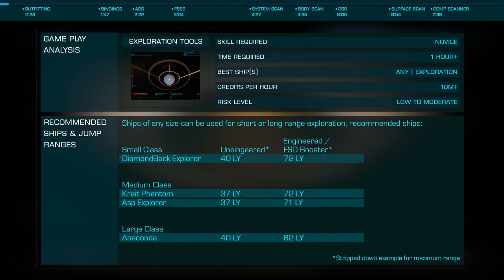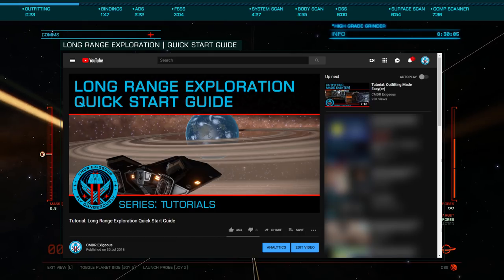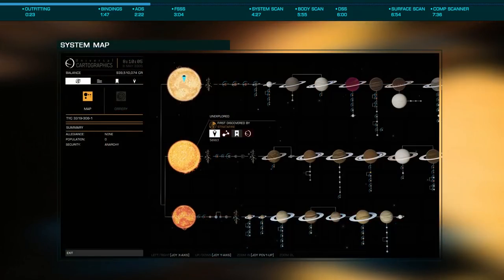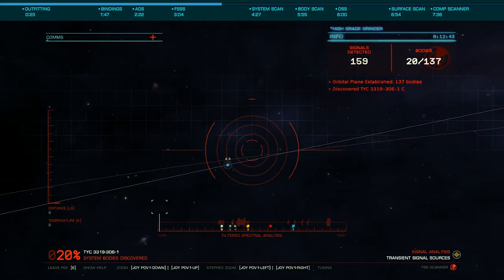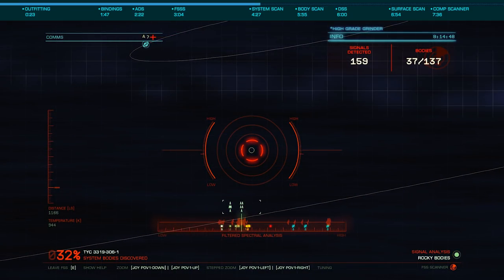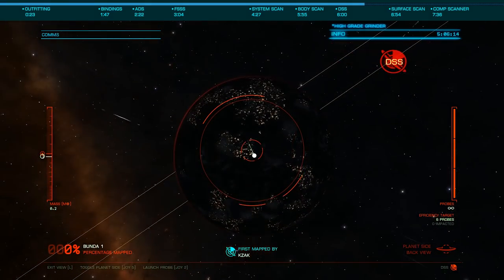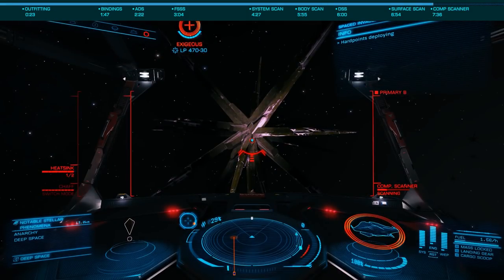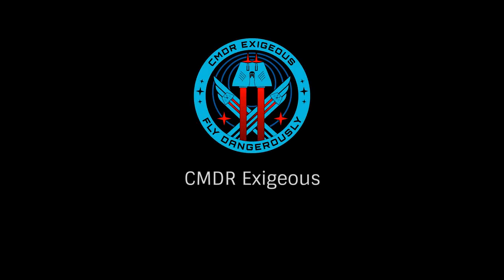The Ultimate Guide to Exploration Tools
In this tutorial we look at the advanced tools available to explorers to discover our vast galaxy.  These include the Advanced Discovery Scanner, Detailed Surface Scanner and Composition Scanner.

@0:23 Outfitting
@1:28 Firegroups
@1:47 Keybindings
@2:22 Advanced Discovery Scanner
@3:04 Full Spectrum System Scanner
@4:27 Scanning All Bodies in a System
@5:17 Searching for a Specific Body
@6:00 Detailed Surface Scanner
@6:54 Scanning a Surface or Rings for POS & Hotspots
@7:27 Composition Scanner